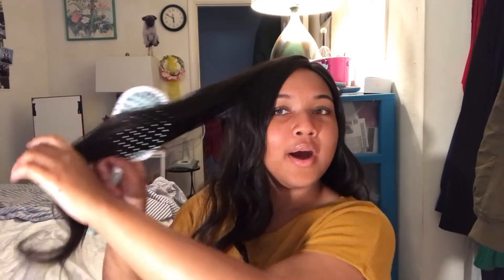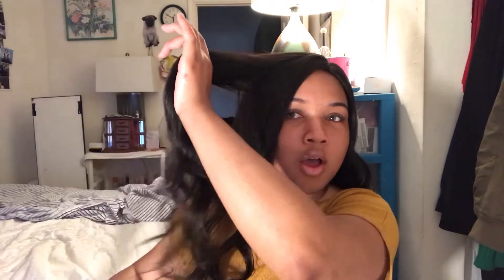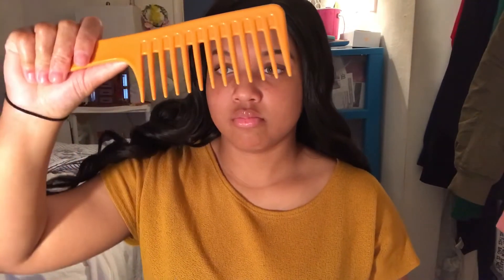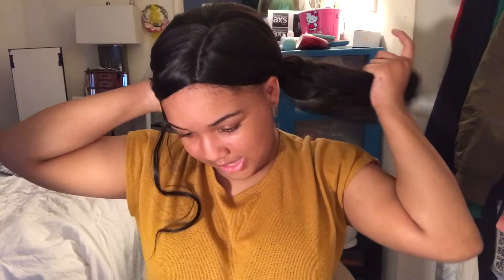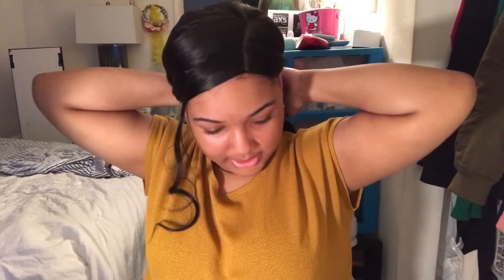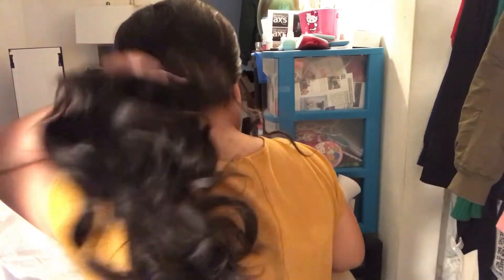$20 Amazon Wig 😱 Loose Wave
Here’s the link to purchase the wig
2 wig caps
3 clips
1 adjustable strap
24 inches long wavy synthetic